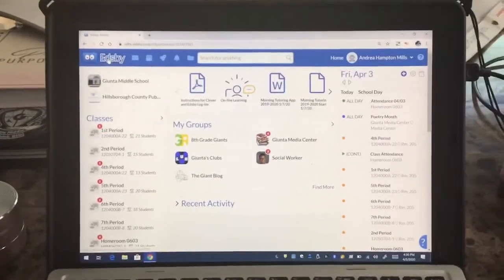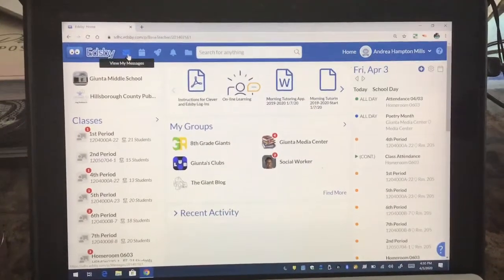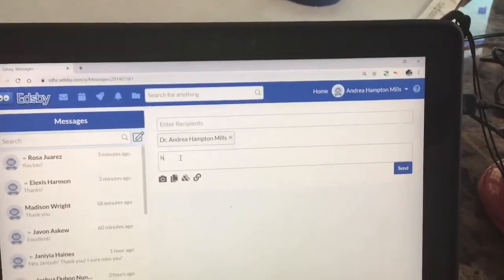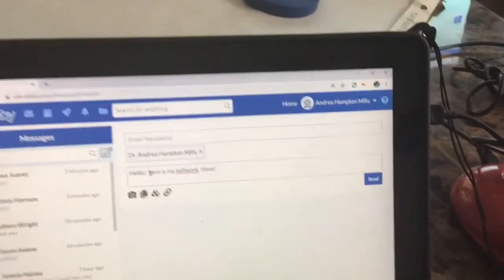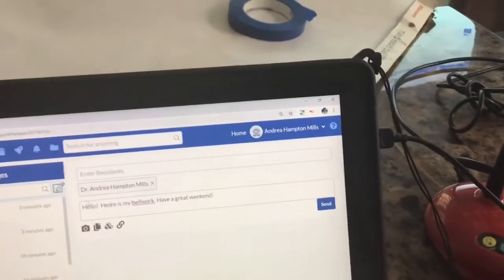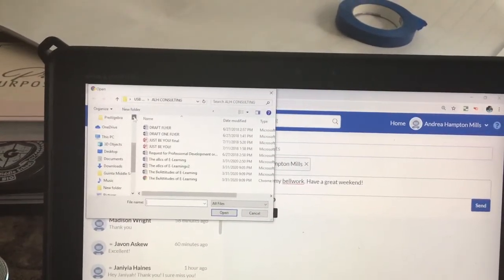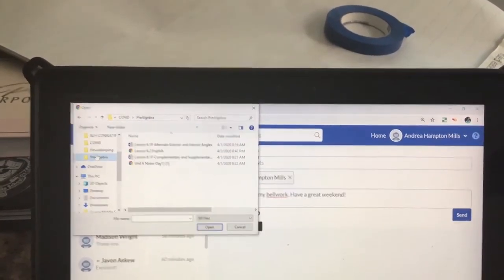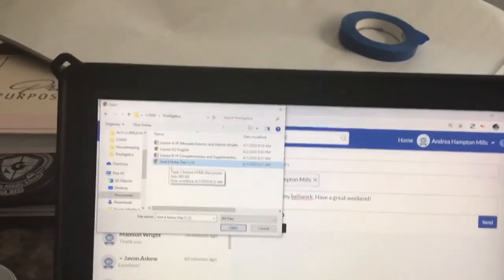How to Take Pictures of Assignments and Attach to an Edsby Message